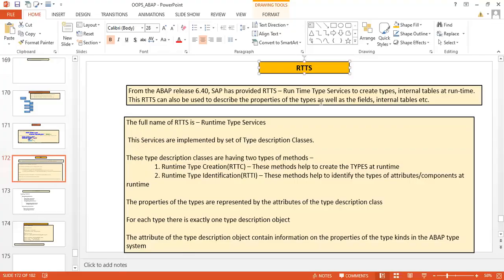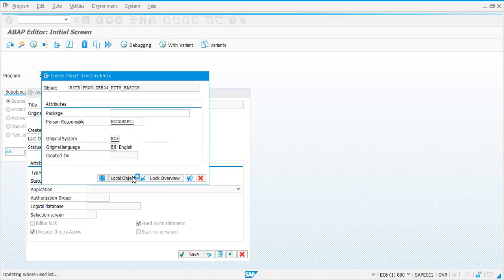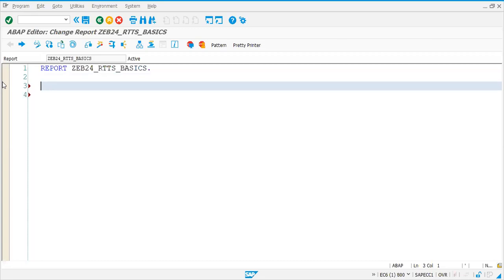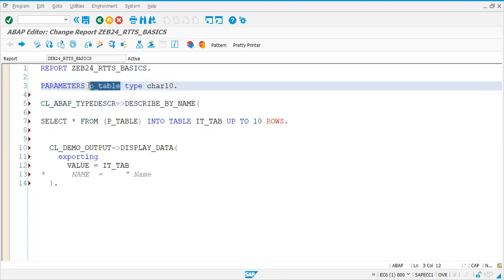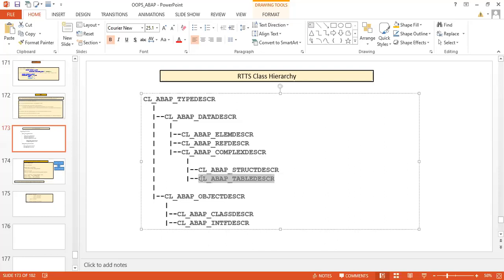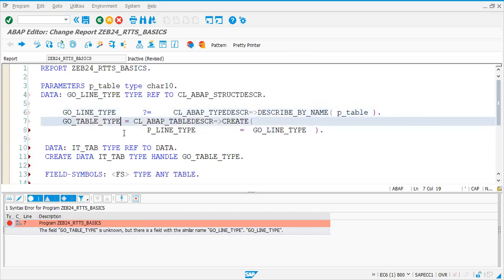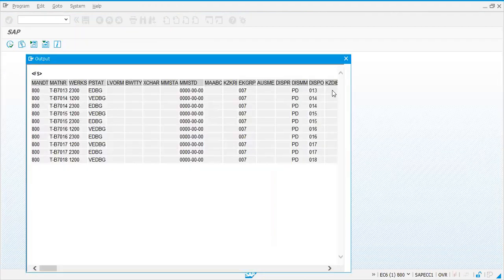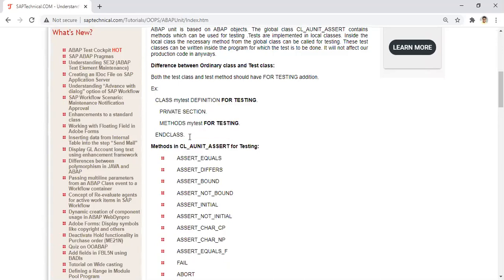RTTS | Dynamic Select Query in ABAP | Runtime Type Services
Learn Dynamic SELECT QUERY IN ABAP.

Checkout the indepth OOPS ABAP Traning Videos covering the concepts from scratch to Advance.